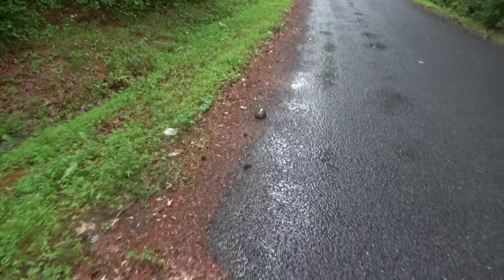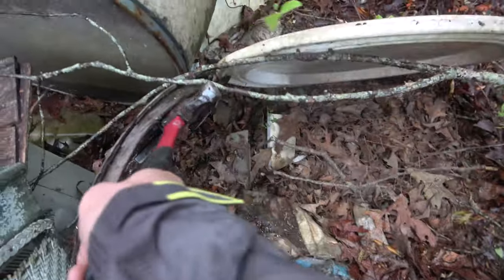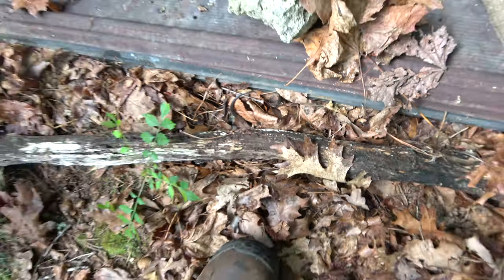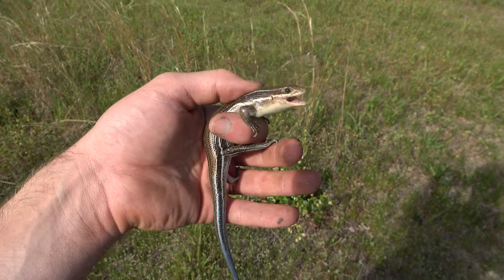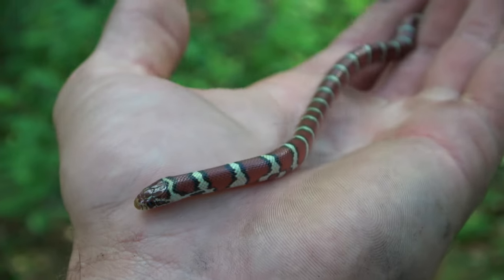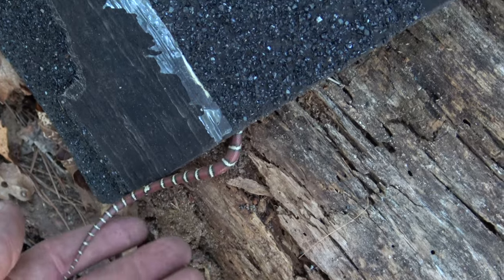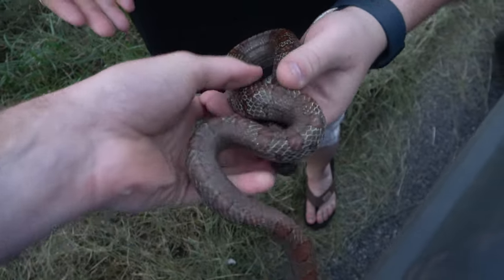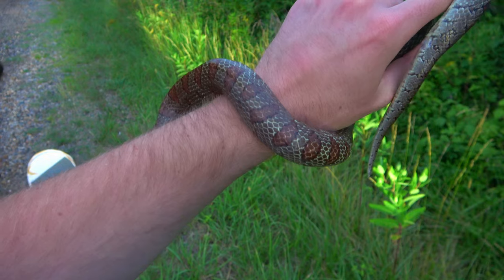Unexpected Flip! Searching for RARE Snakes!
In this video, me and Dave head deep into the coastal plain in search of rare milk and king snakes! An unexpected board lead to a pretty awesome find!